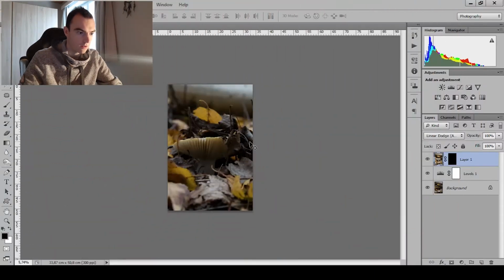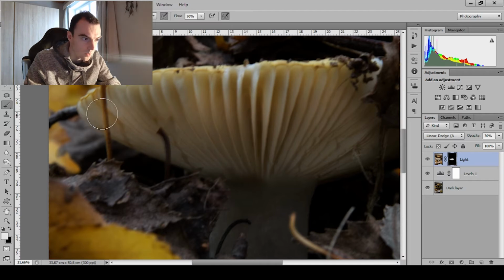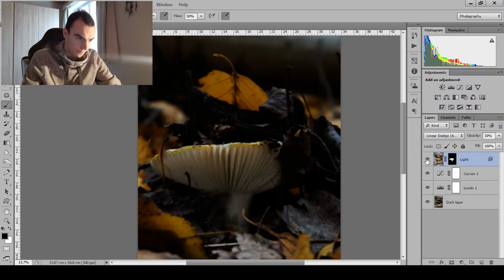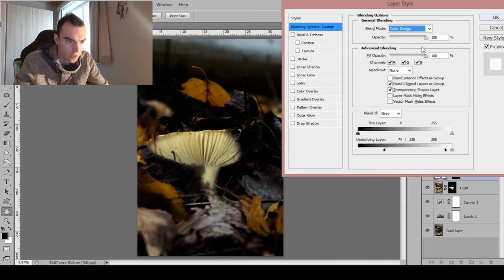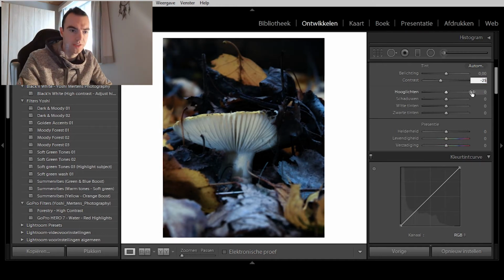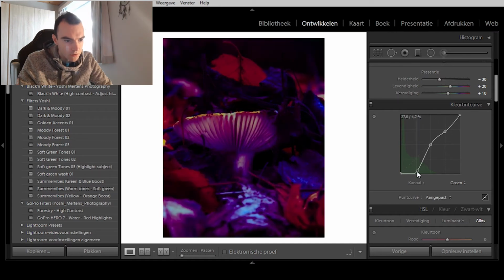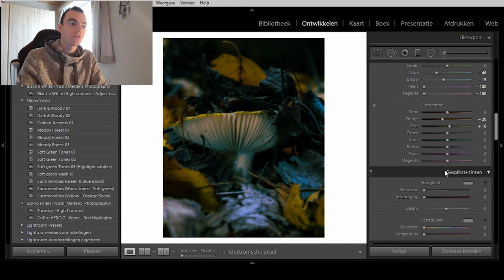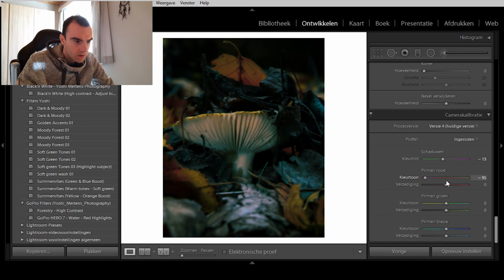How to create a magic glowing mushroom effect - An in depth editing tutorial | It's not easy at all!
In today's video I show you how I made my own version of the popular "magic glowing mushroom" effect. This edit took me way too long and to be honest I can do better I think. But in this video I want to show you that not everything works out as you have in your mind. That's all part of vloggin I guess! This video mainly focusses on the editing part using photoshop and lightroom.

Gearlist:
Phone:                      Motorola One action
Lens:                         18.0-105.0 mm f/3.5-5.6, AF-S DX VR Zoom-Nikkor 18-105mm f/3.5-5.6G ED
Daily camera Bag:   PGYTECH Onemo backpack
Small camera Bag:  Lowepro Adventura SH 140 II Black
Spare battery:          Jupio EN-EL14
Memory Cards:        Sandisk SDHC Extreme 32GB 90MB/s
                                   Sandisk SDHC Ultra 32GB 80MB/s
                                   SanDisk microSD Extreme 64 GB
External harddrive:  Seagate Backup Plus Portable 4 TB
Action Camera:        GoPro Hero 7 Black
Accessories:             Neewer GoPro Accessoires Kit

Thanks a lot for your understanding.

0:00 Intro
0:47 B-roll sequence
1:13 Explaining the shoot + taking some photos
2:11 Photo showcase
2:28 Back in the office
3:07 Editing in Photoshop
14:30 Waiting for Lightroom to open...
14:46 Editing in Lightroom
29:00 Final result and final words